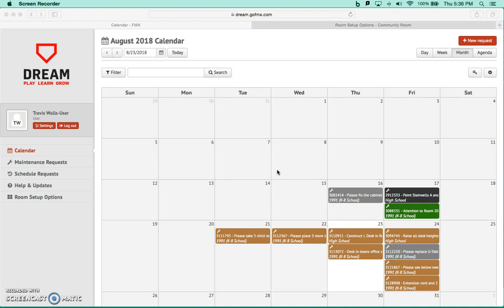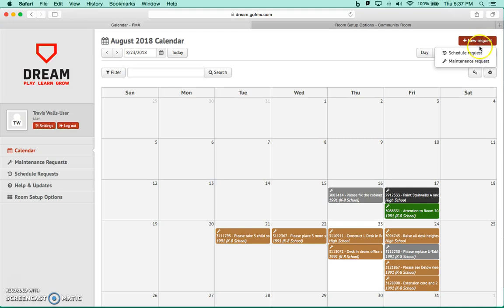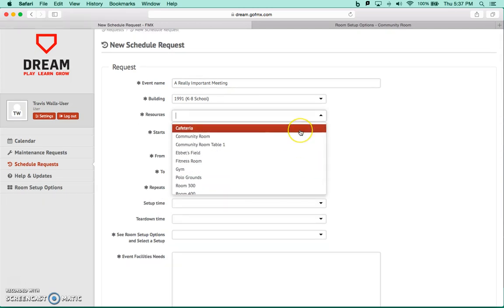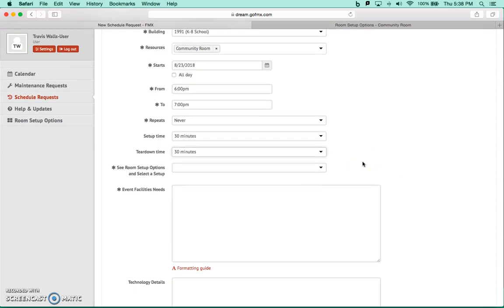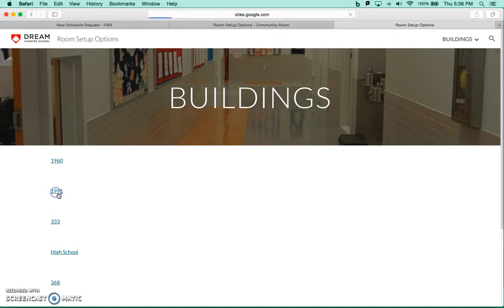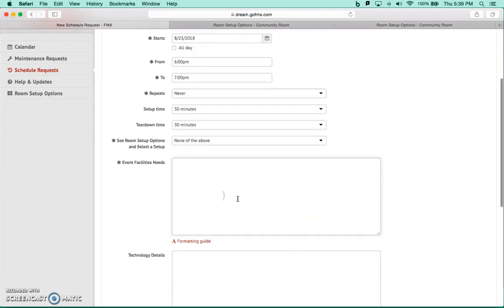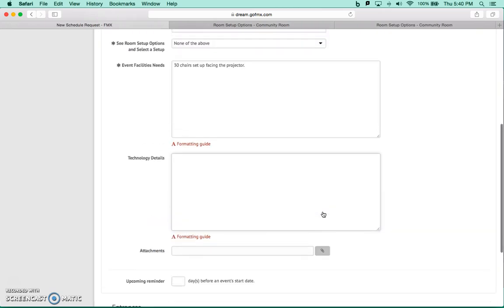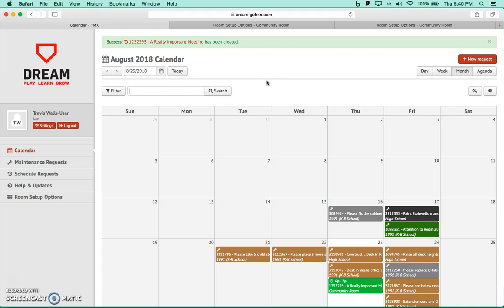Submitting a Setup Request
This tutorial shows you how to submit a setup request.